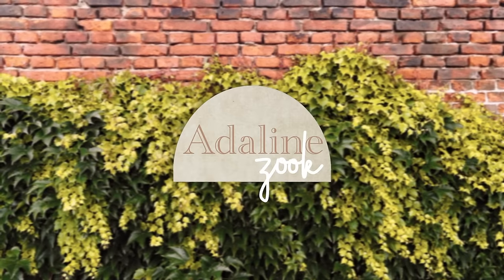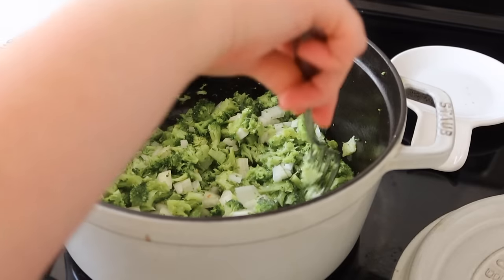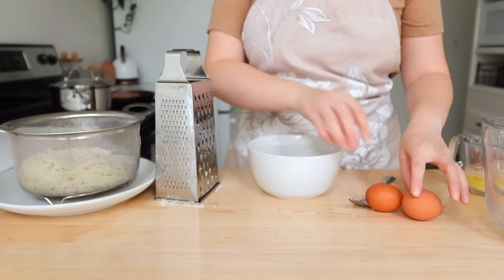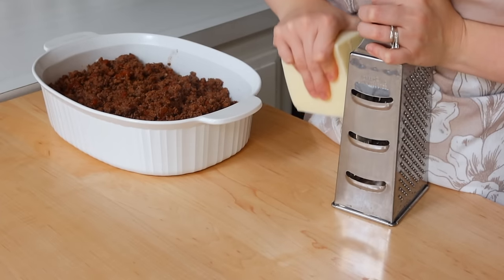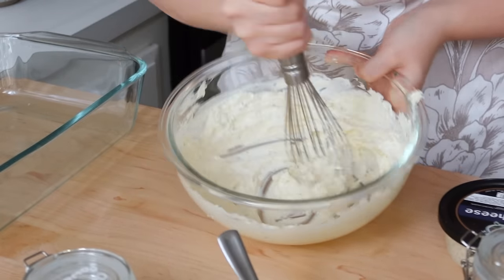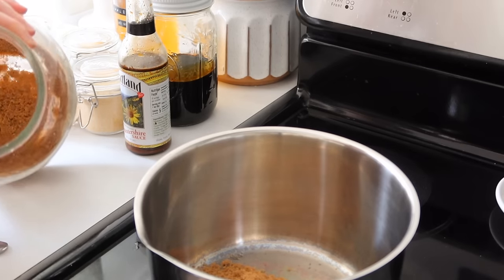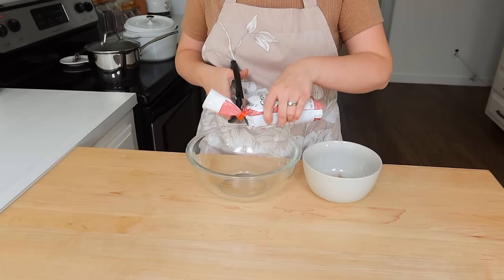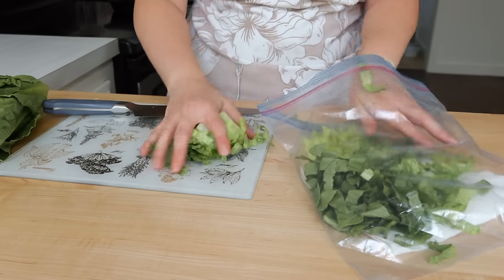EASY BUDGET FRIENDLY WEEKLY MEAL PREP RECIPES LARGE FAMILY MEALS WHATS FOR DINNER FREEZER MEALS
|RECIPES|
Homemade BBQ Sauce
-1 1/4 c. Ketchup
-1 c. Brown Sugar
-1/4 c. Molasses
-1/4 c. Apple Cider Vinegar
-1/4 c. Water
-1TBL Worcestershire Sauce
-2 1/2 tsp Ground Mustard
-2 tsp Smoked Paprika
-1/2 Garlic Powder
-1 1/2 tsp Salt
-1 tsp Pepper

Write Me:
Adaline Zook